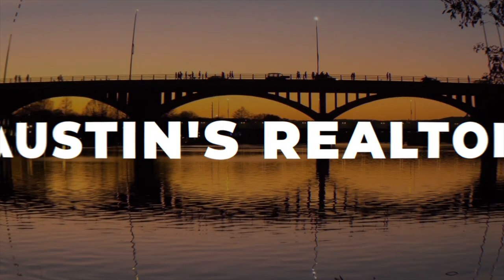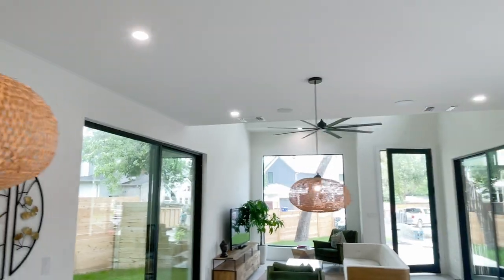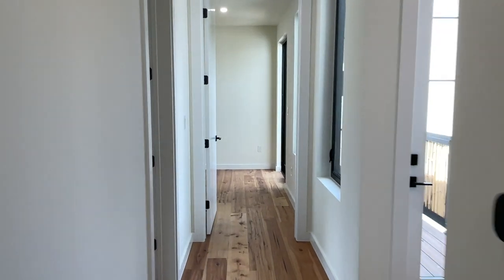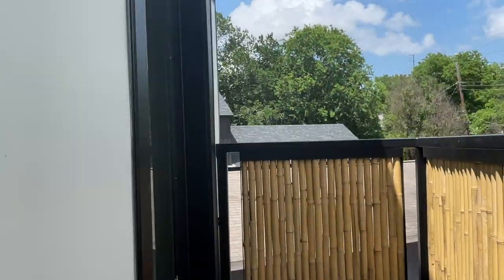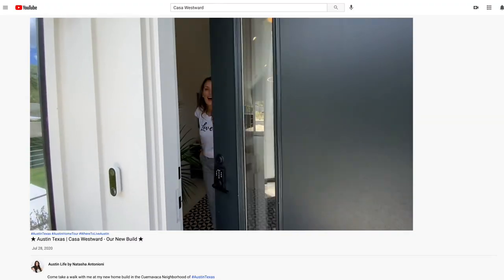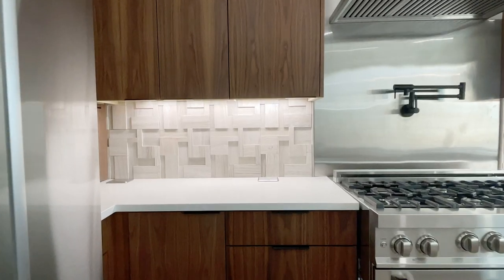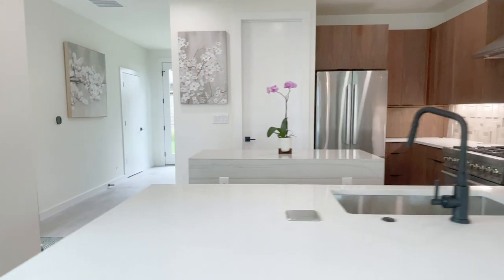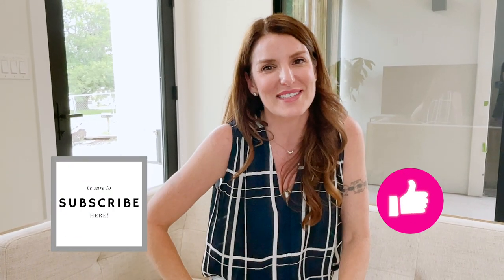Austin Property Tour - 900 Garden Villa ★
Situated on an ample cul-de-sac lot just off South 1st Street, this Galindo stunner will be completed and ready for new owners by the end of May. Enjoy indoor/outdoor living with 4 enormous 10' sliding glass doors, and a central pool courtyard. The main house is 4 bedrooms, 3.5 bathrooms with 2, 359 sq ft. The home boasts 2 Owner's Suite bedrooms, both complete with double vanity en suite bathrooms. The garage apartment is 402 sq ft and has a full-sized kitchen and bathroom. Incredible tile selections, custom walnut wood cabinets, a heated pool, and a garage apartment are just some of the features that make this home so special!

2500 Bee Cave Pkwy